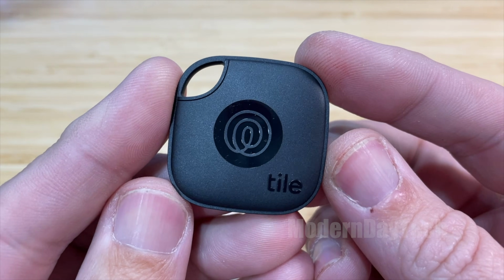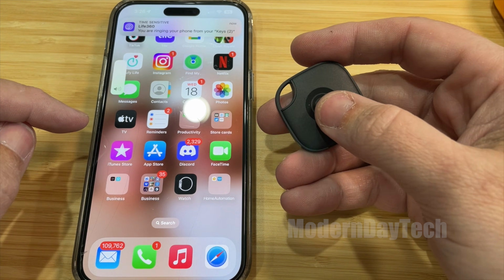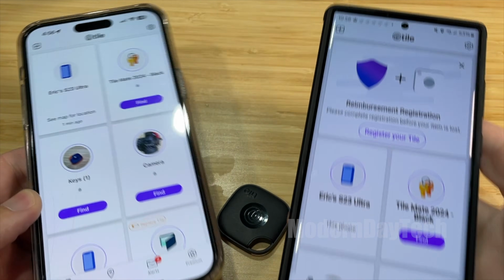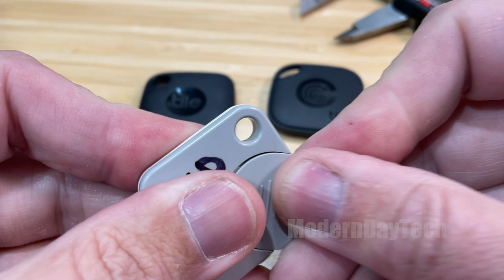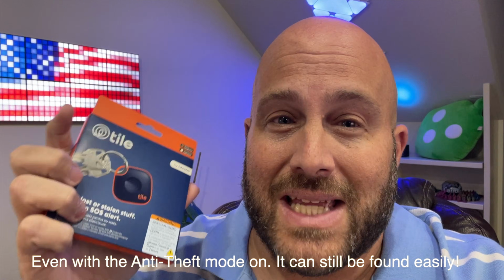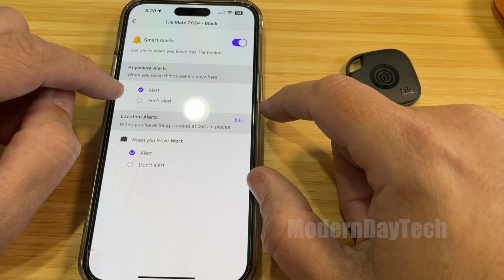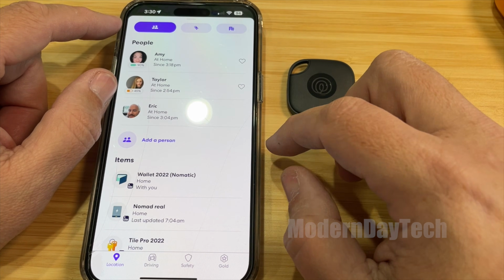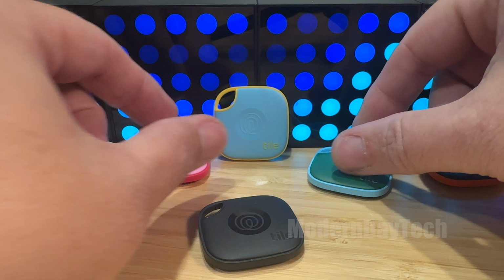Tile Mate - Everything You Need to Know!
At first glance, it looks like an upgrade from previous versions, but there are a few surprises with this one—some good, some not so good. In this video, I’m diving into all the key features, from the new design to performance in real-world conditions, and sharing my honest thoughts on whether it’s worth picking up.

Whether you’ve used Tile before or are thinking about getting one for the first time, there are a few things about the 2024 model you’ll definitely want to know before hitting that “buy” button. I’ll walk you through my experience and break down what makes this version different from the others. Trust me, there’s a lot to talk about!

Tile Mate 2024 Review: Why You Should Think Twice Before Buying!
Tile Mate 2024 - Everything You Need to Know!

Tile Pro 2024
Tile Sticker 2024
Tile Slim 2024
Tile Mate 2024

Tile Pro 2024
Tile Sticker 2024
Tile Slim 2024
Tile Mate 2024

SUPPORT
It takes a lot of time and effort to put out quality informative videos, and I hope you will consider showing your support.

          Services that I personally use.
✔️ Protect Yourself with a VPN Service